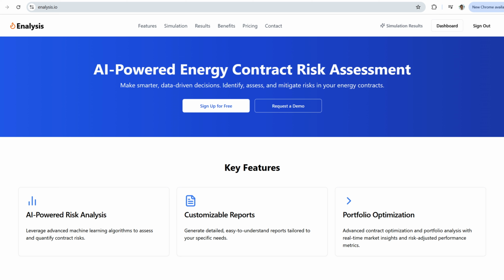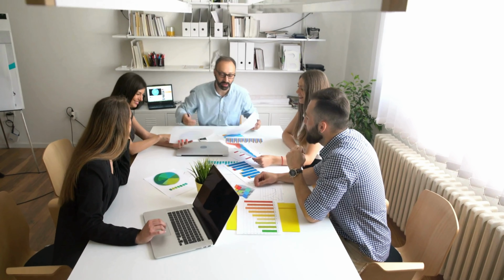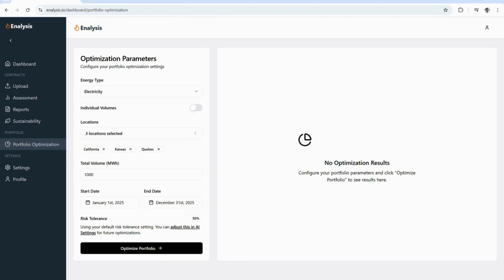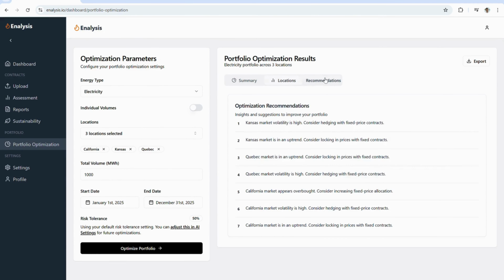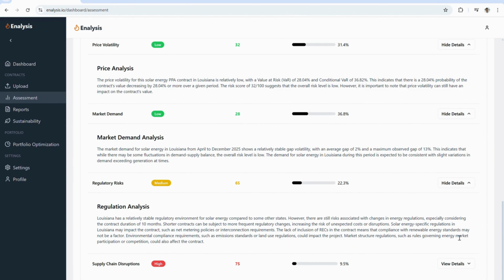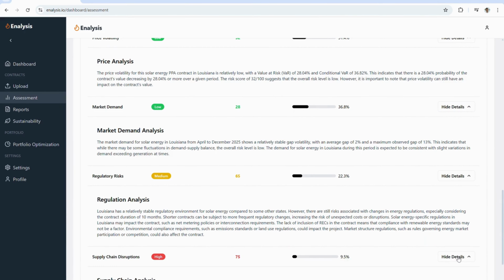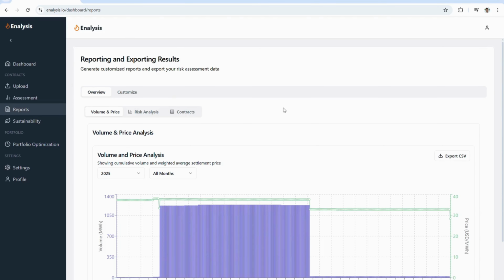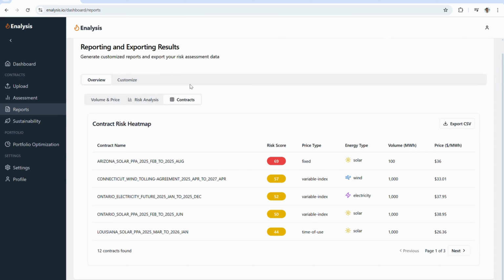🔍 Enalysis: AI-Powered Energy Contract Risk & Optimization Platform | Full Overview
Discover how Enalysis is transforming energy contract management through the power of AI. This video gives you a complete walkthrough of our platform—showing how energy professionals can identify risks, optimize portfolios, and make smarter decisions using real-time data and advanced analytics.

🚀 What You'll Learn:

How AI-powered risk analysis works

Real-time contract optimization and market insights

Customizable reports to communicate complex risks

Step-by-step guide to uploading contracts and receiving insights

Real-world benefits including cost savings, time efficiency, and risk mitigation

Whether you're managing fixed, index-based, or time-of-use contracts, Enalysis equips you with the tools to stay ahead in today’s fast-changing energy markets.

👉 Try our free simulation tool to see how much you could save: [Insert link to your platform or demo]

💡 Ready to optimize your energy contracts and reduce risk?
Start your free assessment today and experience the future of energy contract intelligence.